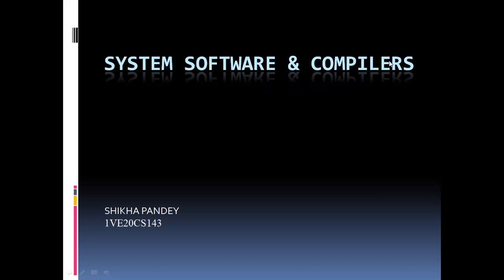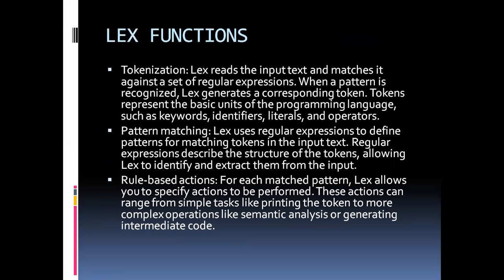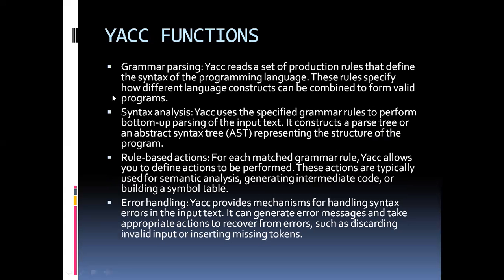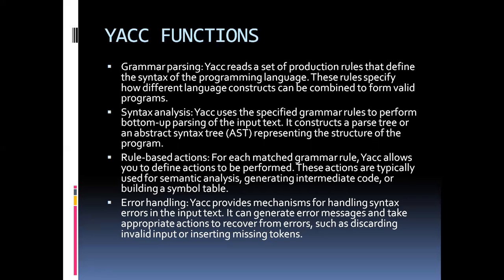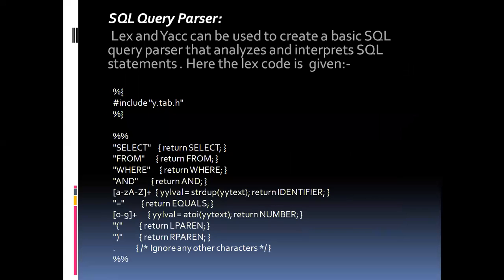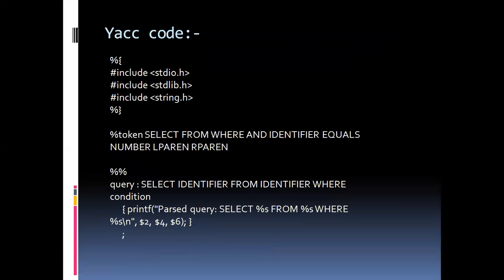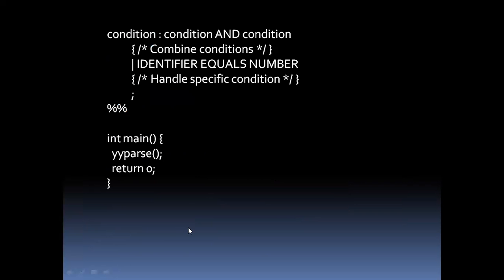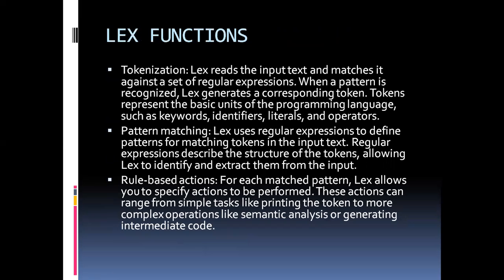Lex and Yacc function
Hello guys!
from this video you can learn about the details of lex and yacc function
with one example explained in it
Hope you understand the video